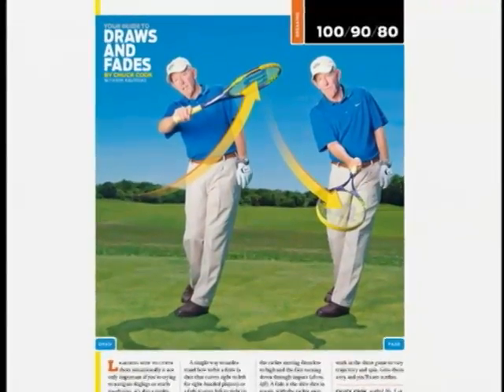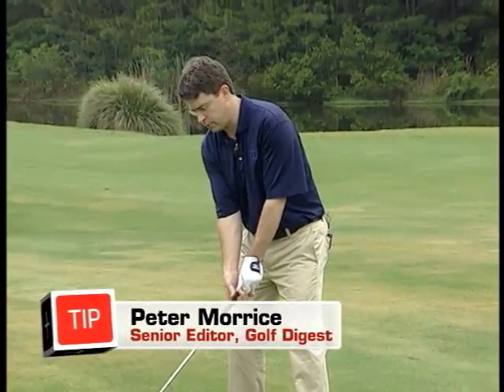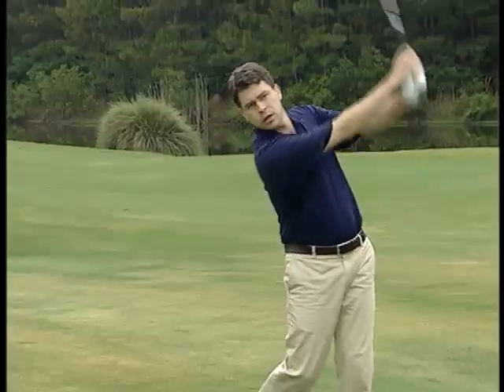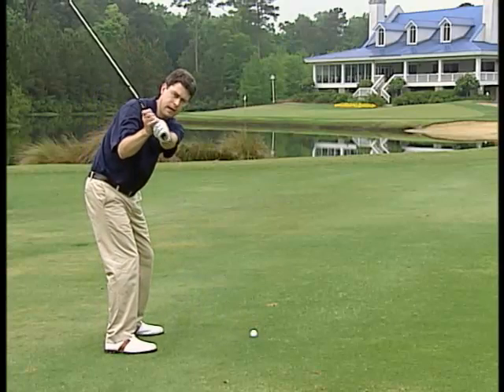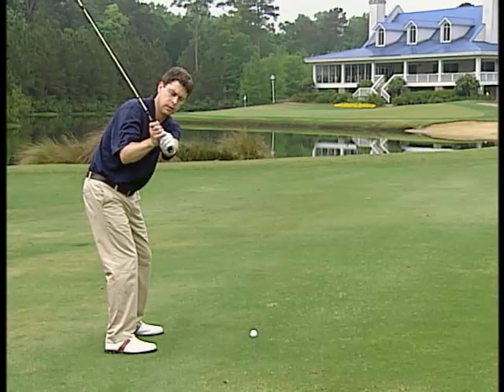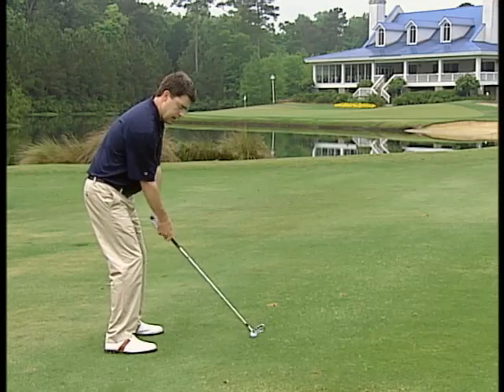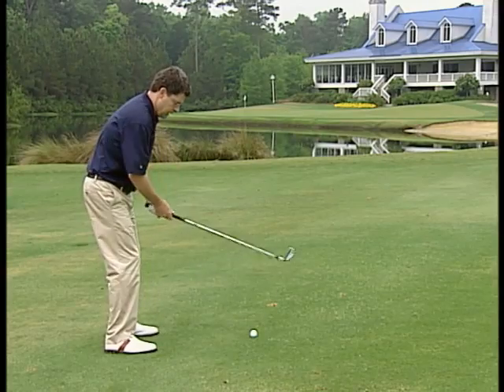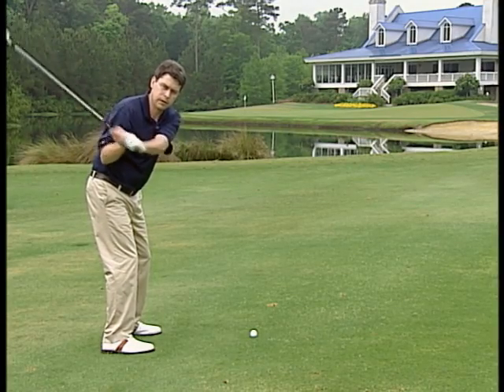Tips Plus: Chuck Cook (July 2010)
How to control your backswing on draws and fades.